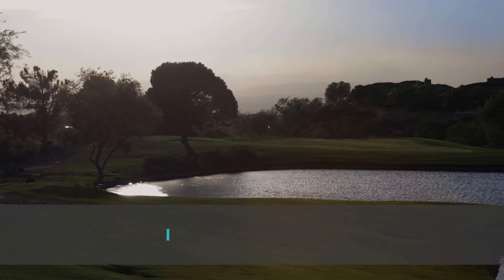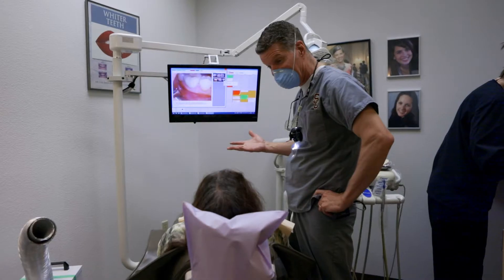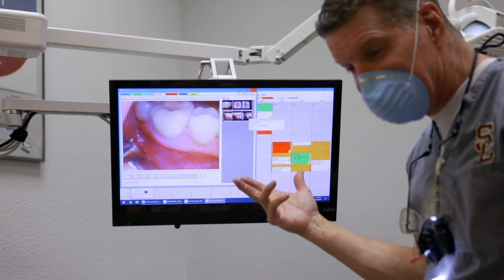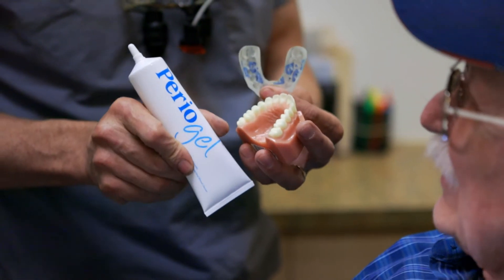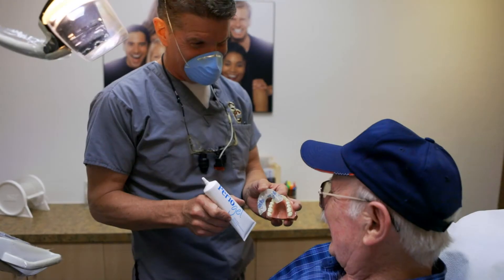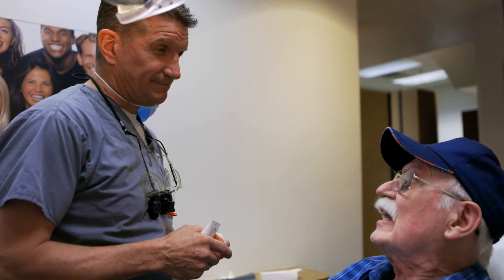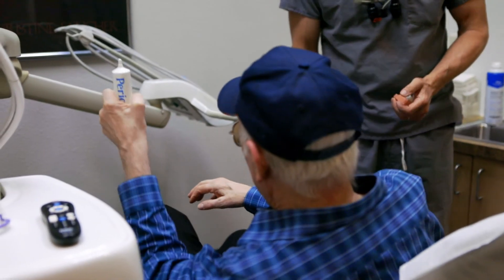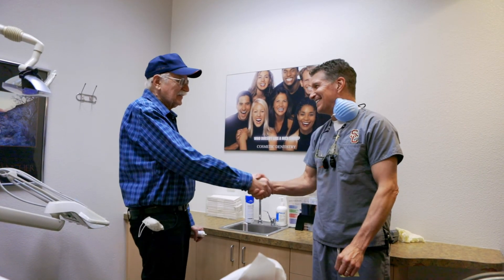Vibrant Dental - Perio Protect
We believe keeping people healthy starts with a healthy mouth, and Perio Protect is one of our best ways to achieve these results.